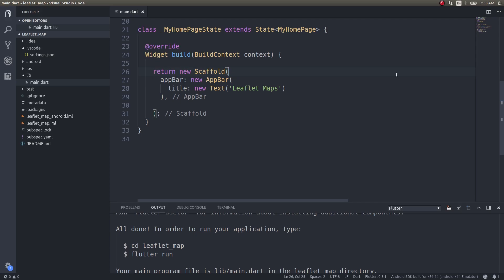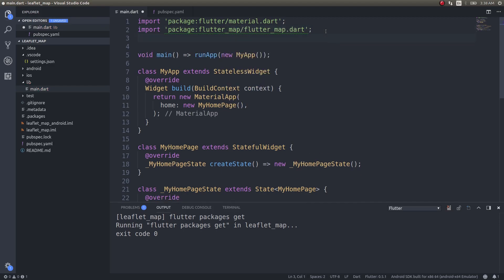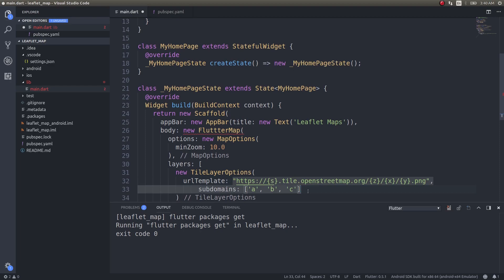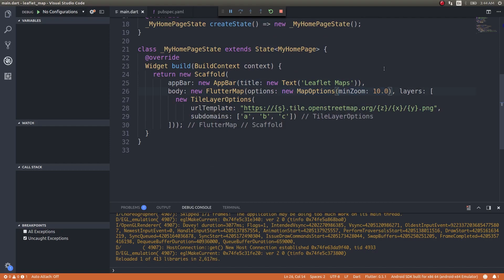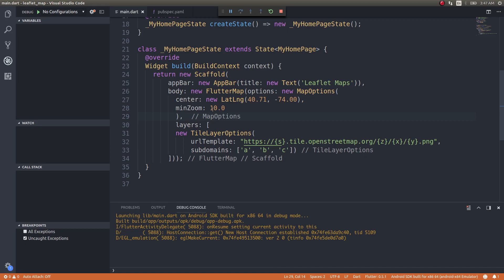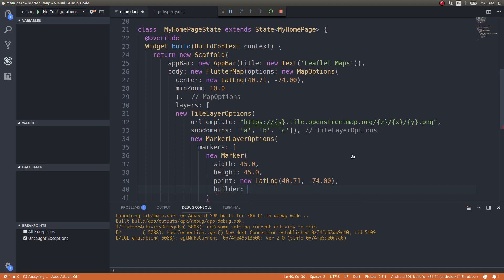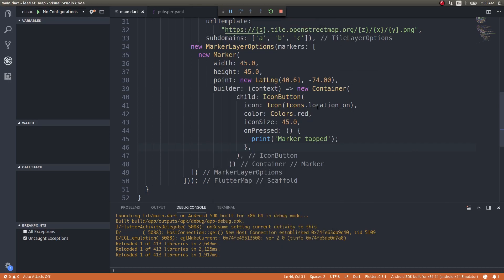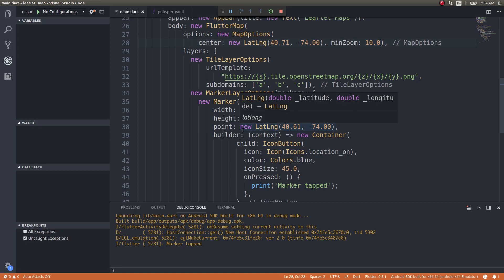Flutter - Maps & Markers